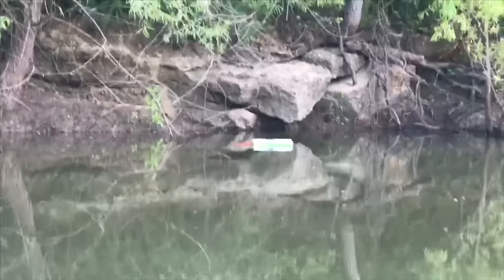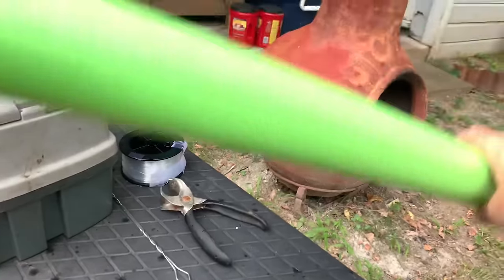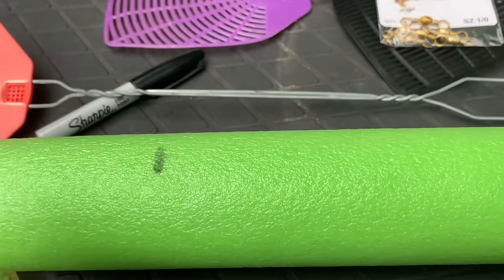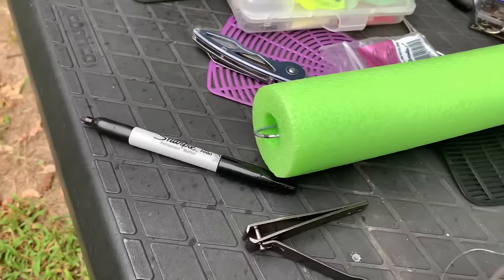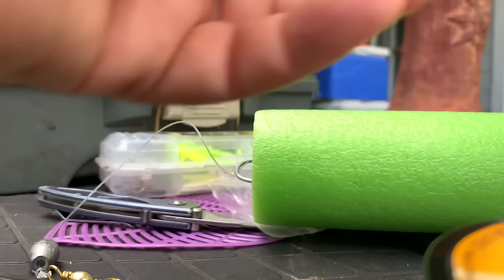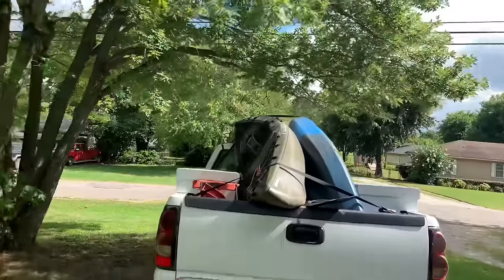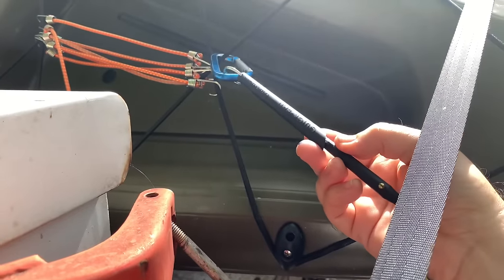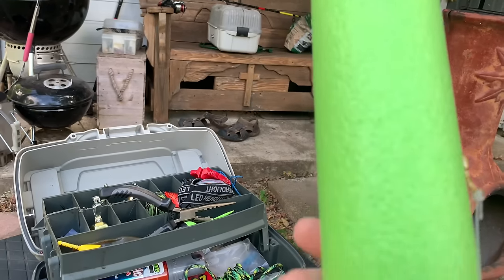Flyswatter Catfish Noodle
You saw it here first. Catfishing with a Flyswatter